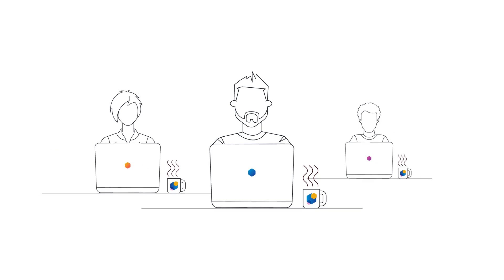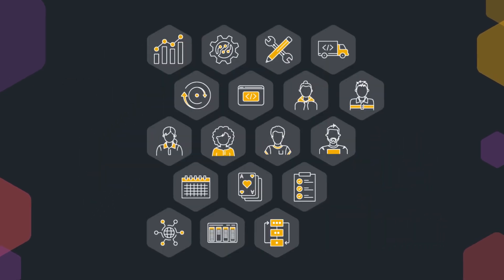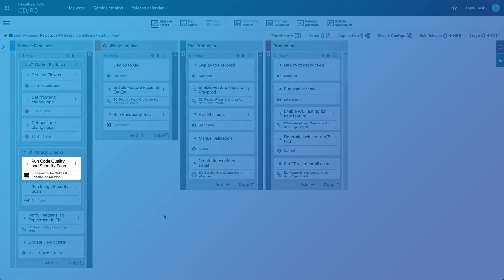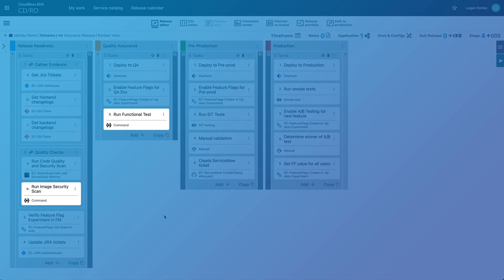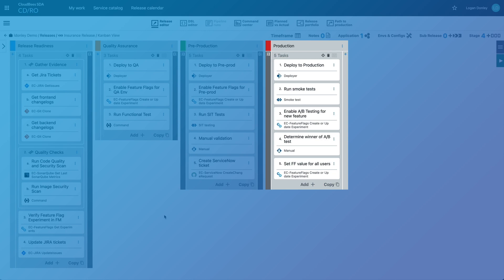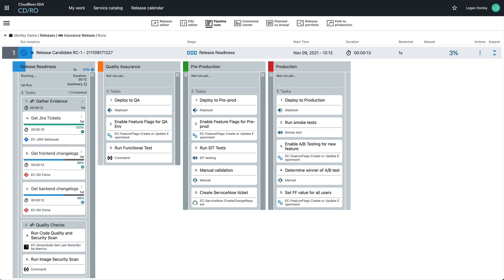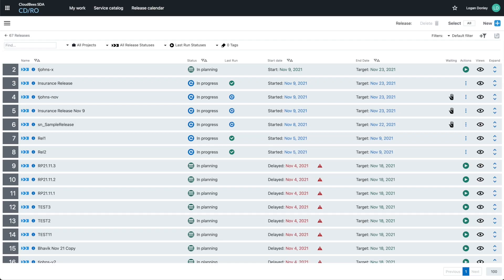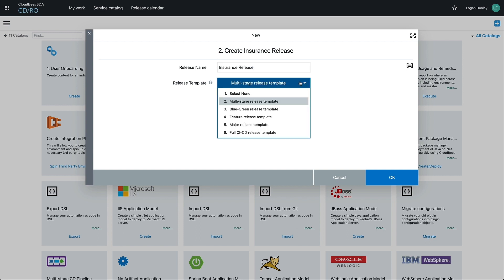Development Consistency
Software delivery involves many different people and tools which often results in unpredictability.  Learn how CloudBees can help you achieve consistency in your software delivery processes.